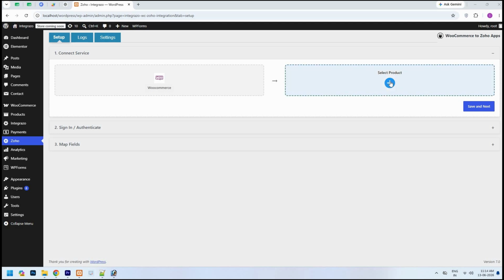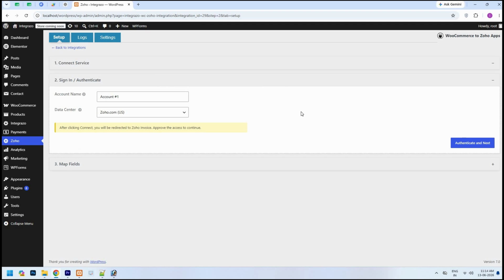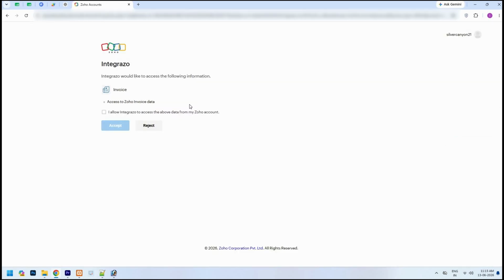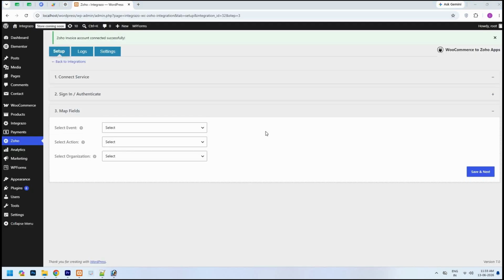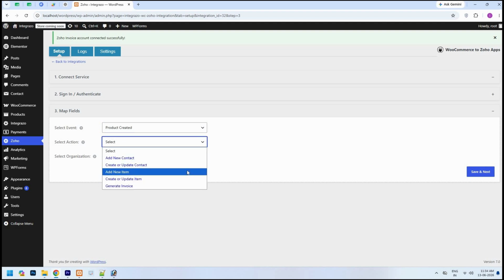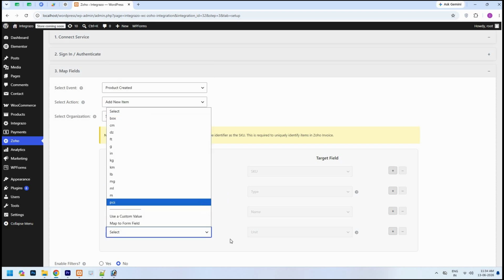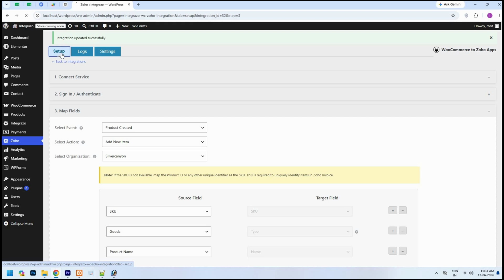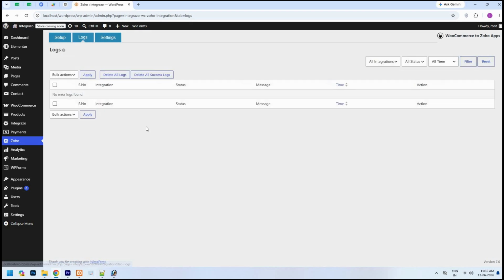WooCommerce Products to Zoho Invoice Item Integration (Free Plugin) | Integrazo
Want to automatically create items in Zoho Invoice when new products are added in WooCommerce? This free plugin does it in minutes — no coding needed.

Learn how to connect WooCommerce to Zoho Invoice in WordPress using Woo to Zoho Apps. This step-by-step tutorial shows how to automatically send WooCommerce product data to Zoho Invoice and create new items in real time — completely free.

⏱ VIDEO CHAPTERS
00:00 Introduction
00:14 Connect Service
00:33 Connect Account
01:22 Field Mapping
01:52 Logs

✅ How to connect WooCommerce with Zoho Invoice
✅ How to automatically sync WooCommerce products to Zoho Invoice
✅ How to create new items in Zoho Invoice from WooCommerce products
✅ How to sync product name, SKU, description, price and item details
✅ How to map WooCommerce product fields to Zoho Invoice item fields
✅ How to trigger Zoho Invoice item creation when a new WooCommerce product is created
✅ How to automate product synchronization in Zoho Invoice
✅ How to test WooCommerce to Zoho Invoice integration

Woo to Zoho Apps is a free WordPress plugin that connects WooCommerce with Zoho applications without coding. It helps automate data flow between your WooCommerce store and Zoho Invoice.

✔ Easy WooCommerce to Zoho Invoice integration
✔ Automatically create items from WooCommerce products
✔ Real-time product synchronization
✔ Flexible field mapping
✔ Sync product information automatically

→ WooCommerce Zoho Invoice integration
→ WooCommerce products to Zoho Invoice
→ WooCommerce create item Zoho Invoice
→ WooCommerce add new item Zoho Invoice
→ Zoho Invoice item creation automation
→ WooCommerce product sync Zoho Invoice
→ WooCommerce product created Zoho Invoice
→ WooCommerce SKU sync Zoho Invoice
→ WooCommerce item sync Zoho Invoice
→ WooCommerce product management Zoho Invoice
→ WordPress Zoho Invoice integration
→ WooCommerce invoicing automation
→ Zoho Invoice item management
→ Zoho Invoice product automation
→ WordPress Zoho Invoice free plugin
→ Woo to Zoho Apps Zoho Invoice